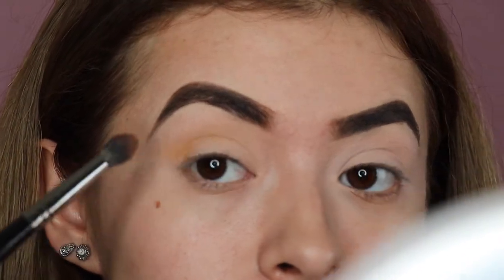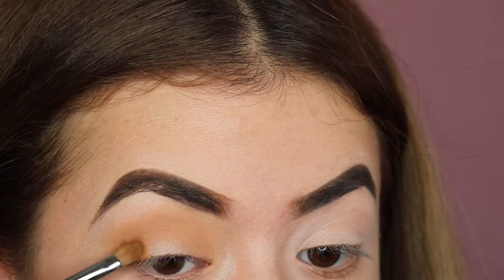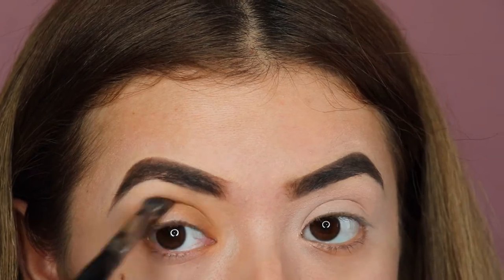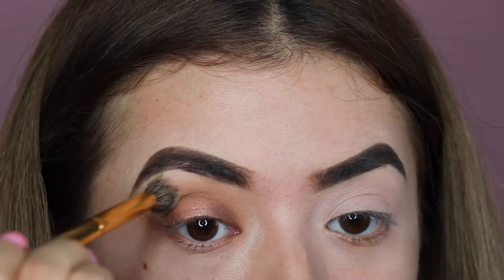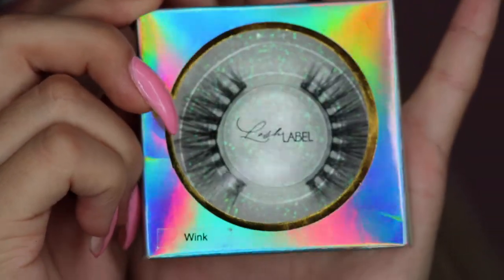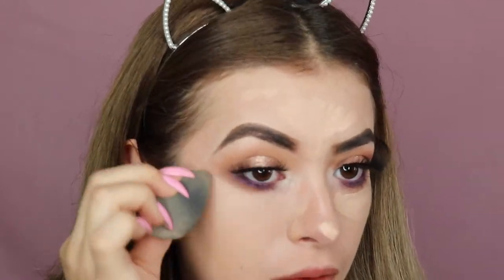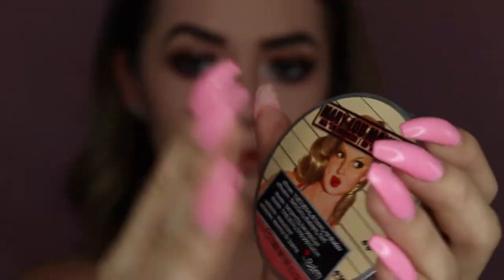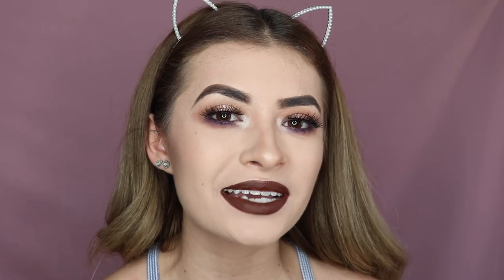HALO EYE MAKEUP TUTORIAL | Diana Gonzalez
Hi guys!!! SO SO SO SORRY FOR BEING MIA LATELY. I've been a little busy with my family traveling. However, with that being said.. I am very excited to film more videos before I go back to school. I will start posting more frequently. So expect to see videos twice a week! Love you guys and hope you all enjoy this easy halo eye!

XOXO, Diana Gonzalez

MAKEUP DETAILS:
FACE:
- Cetaphil Moisterizer
- Kiehl's Micro-Blur Skin Perfector
- Estee Lauder Double Wear foundation in shade ECRU
- Tarteist PRO Glow Highlight & Contour Palette
- Morphe 9N Blush Palette
- The Balm Cosmetics Mary Lou Manizer
EYEBROW/EYES:
- ABH Dipbrow in shade Medium Brown
- Jaclyn Hill Morphe Palette
- Stila Magnificent Metals Glitter in Kitten Karma
EYELASHES:
- Lash Label in the style Wink
LIPS:
- Kylie Cosmetics True Brown K